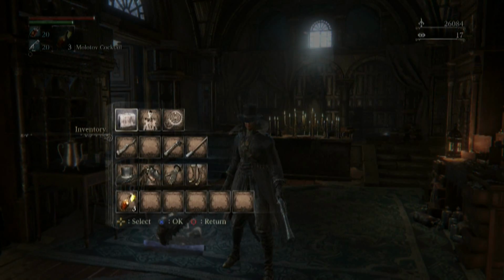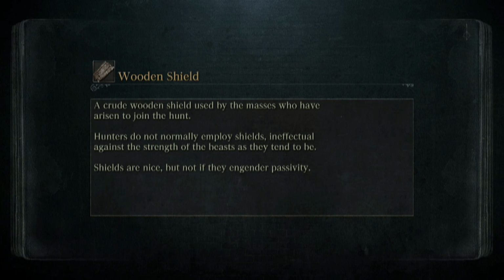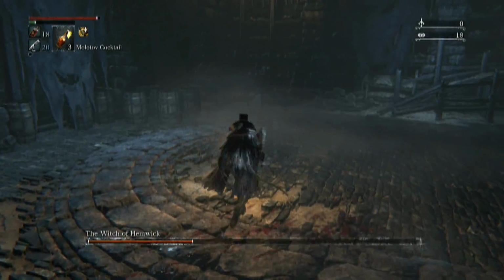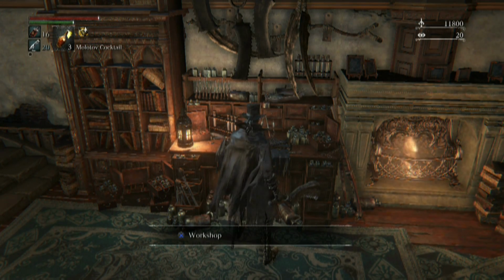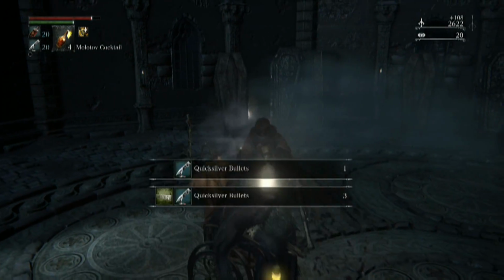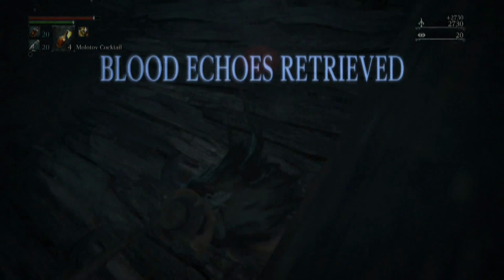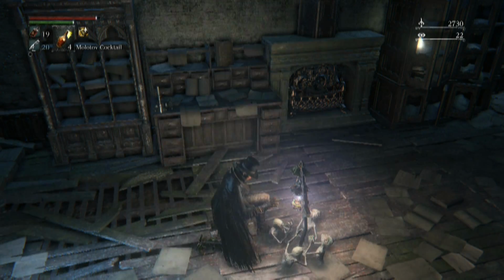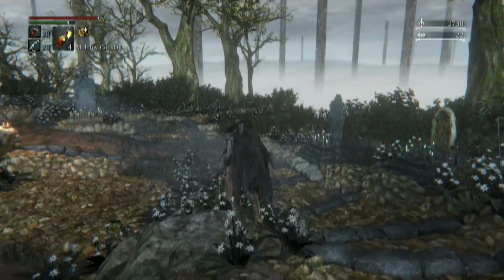Return to Bloodborne Episode 9!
In this episode I find my blood echoes and take on the easiest boss in the game.